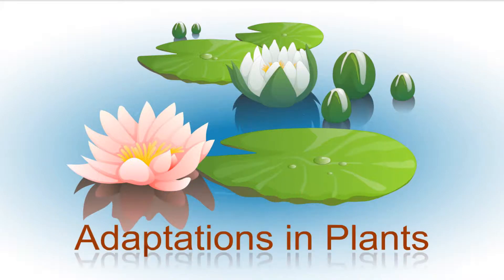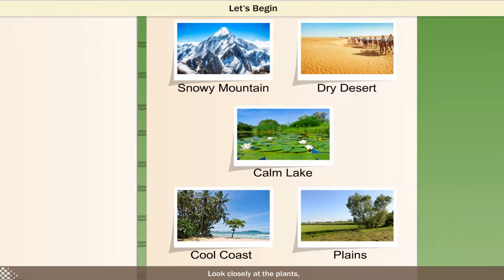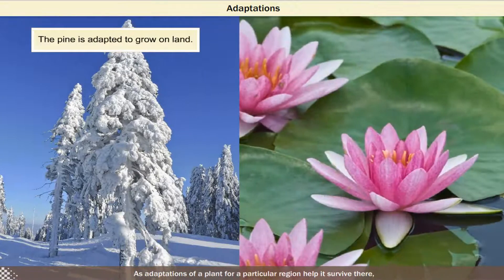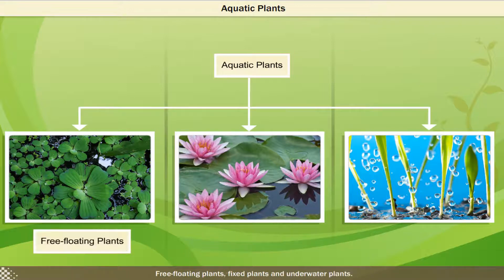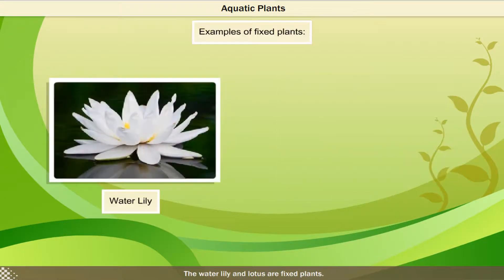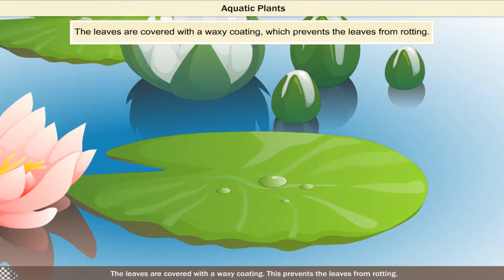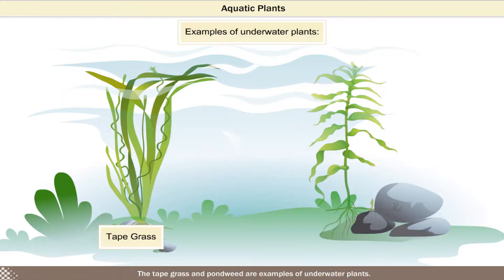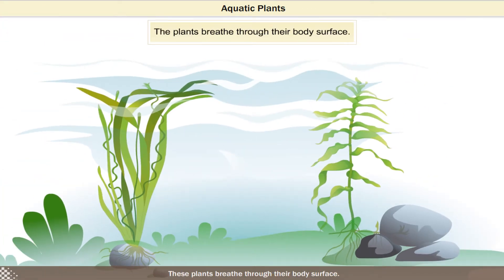Adaptations in Plants | Science | Class 4th